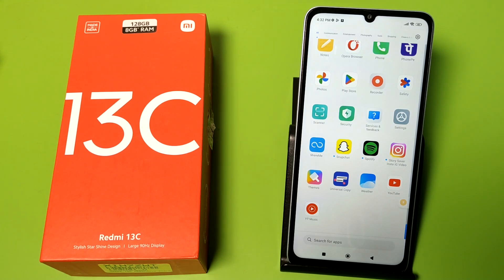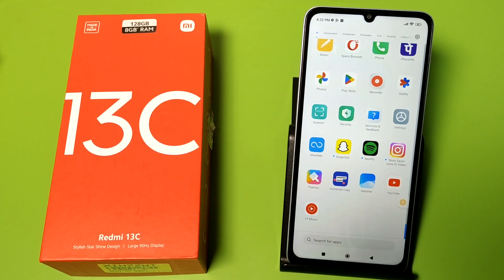Redmi 13c: face Lock issues - How to Fix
Redmi 13c: face id not working
Redmi 13c: face Lock issues
How to Fix face lock problem on mi Redmi
How to solve face lock problem on Xiaomi Redmi
how to fix face lock problem
how to fix face lock problem on mi
how to fix face lock in windows 11
how to fx face lock
how to set face lock in iphone
how to set face lock
how to set face lock for instagram in iphone
how to set face lock in whatsapp
how to set face lock for whatsapp in iphone